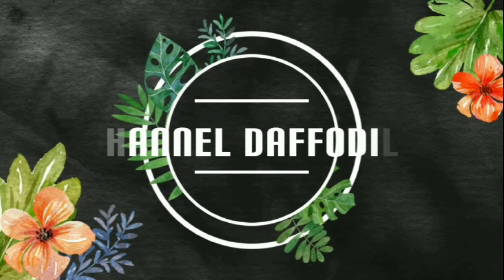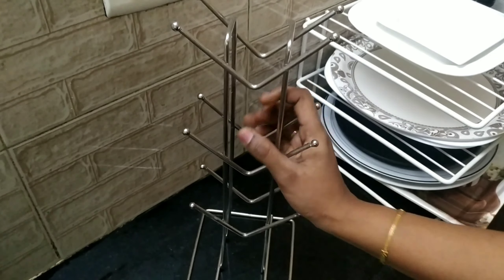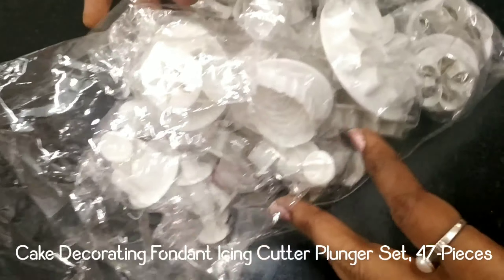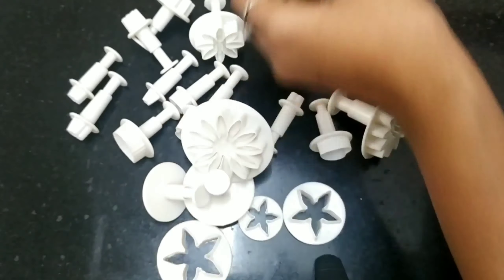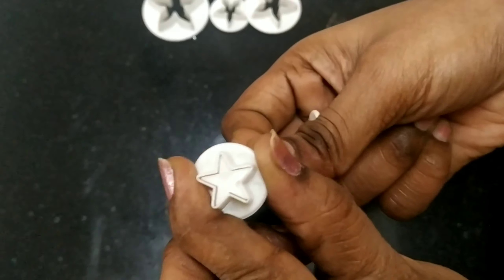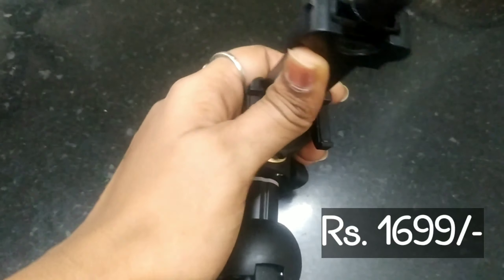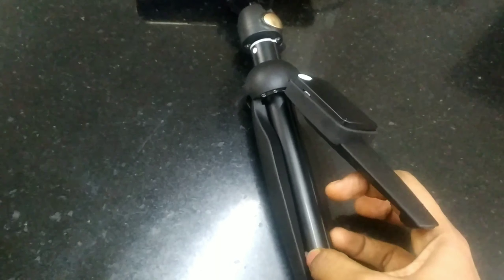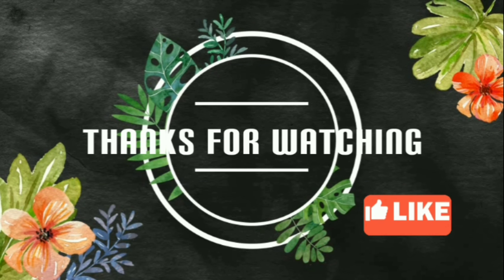Amazon Huge Shopping Haul Price with Review I CHANNEL DAFFODILS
Dear Friends,

Here Huge Amazon Shopping Haul & Product Review.

Generic Cake Decorating Fondant Icing Cutter Plunger Set, 47-Pieces, Multicolour

Silverline Multipurpose Kitchen Pan Pot Trey Utensils Holder, Cupboard Cabinet Organizer, Kitchen Plate Dish Corner Shelf Rack Stand

Lifestyle Modular Kitchens Stainless steel V Shape Cup Stand Pieces Medium (Color: silver ,12 Cups Stand)

Amazon Brand - Solimo Fabric Foldable Storage Organiser, Black

DEALPICK YUNTENG 9928 Wireless Bluetooth Remote Extendable Selfie Stick Monopod Tripod Phone Stand Mount Holder (Black)

DIY cardboard storage Organizer

To know my next Video follow me on